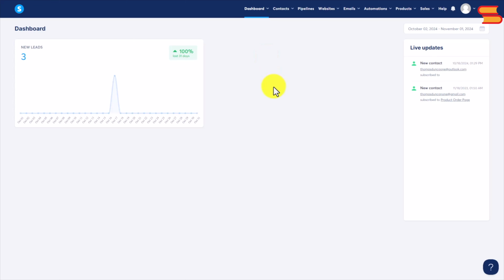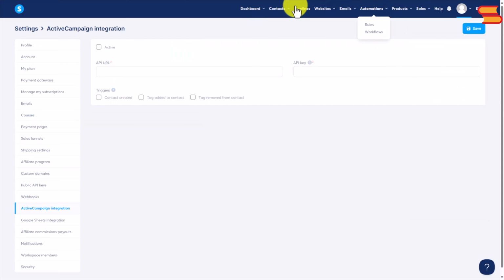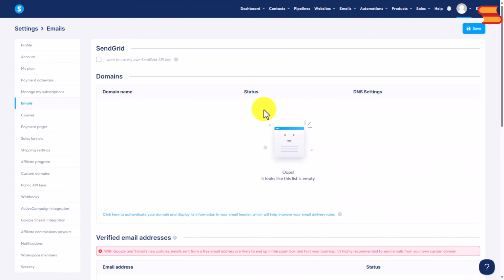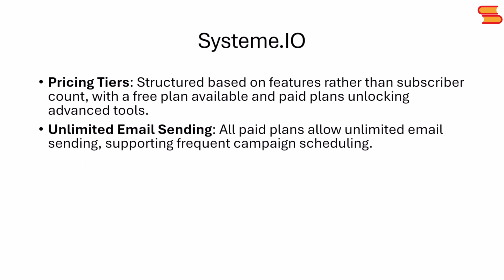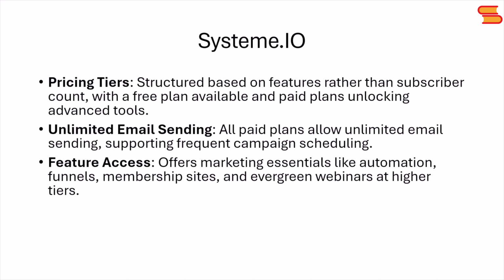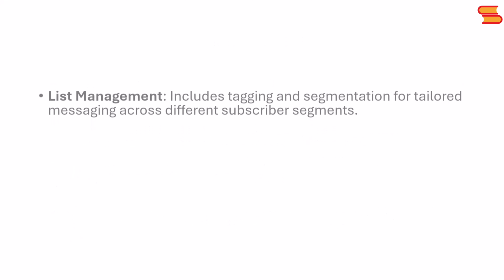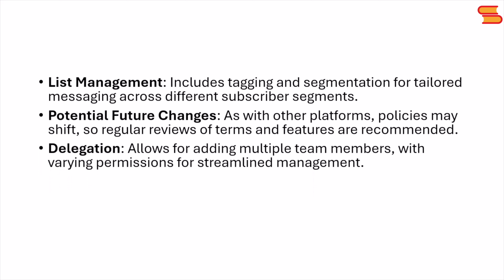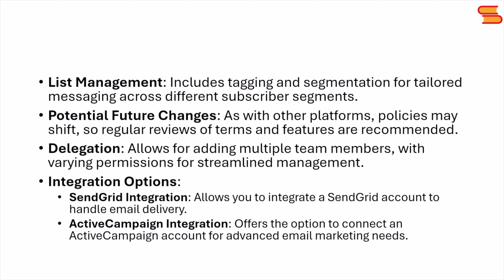Systeme.io: Simplify Email Marketing and More | Secondary Skills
Learn how Systeme.io simplifies email marketing and business automation in this Secondary Skills video. This all-in-one platform offers email campaigns, sales funnels, and automation tools to help you grow your business efficiently. Perfect for entrepreneurs seeking a budget-friendly and user-friendly solution!